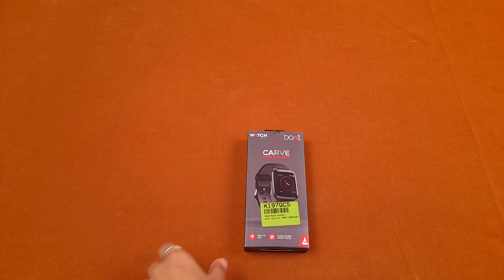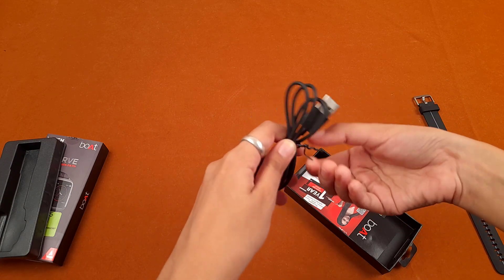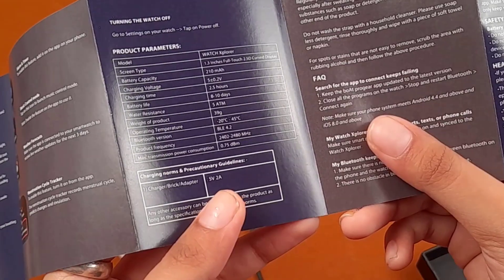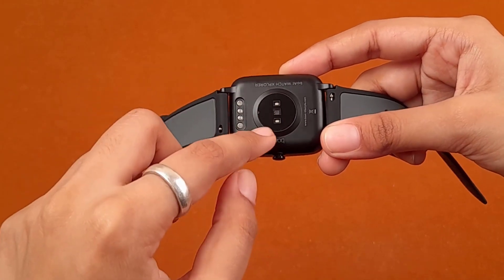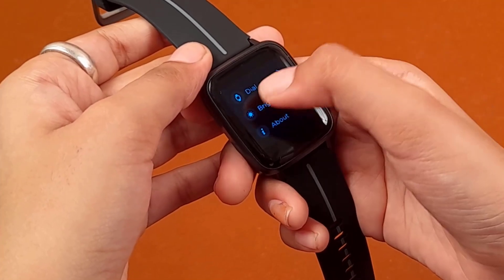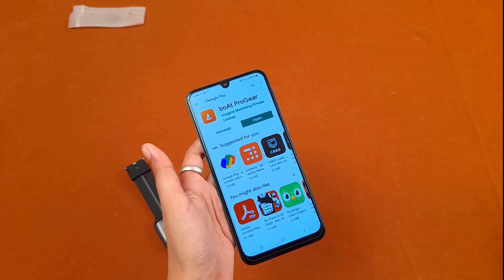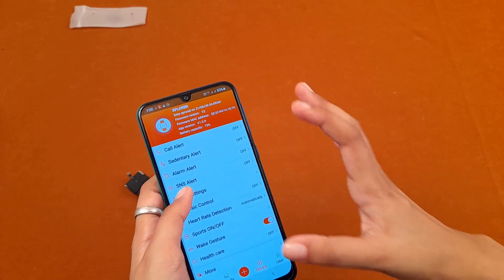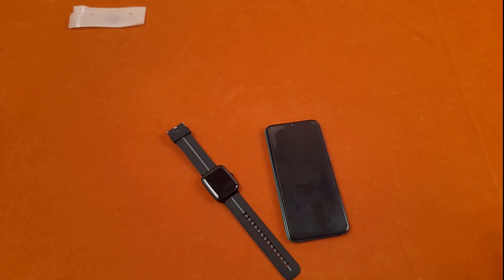boAt explorer smartwatch unboxing and detailed review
Model Number : Storm F
Model Name : Xplorer
Dial Shape : Square
Strap Color : Black
Strap Material : Silicone
Touchscreen : Yes
Water Resistant : Yes
Usage : Fitness & Outdoor
Closure : Strap Buckle
Sensor : Accelerometer Sensor, Heart Rate Sensor, GPS
Compatible Device : iOS 8.0 or Above, Android 4.4 or Above
Notification : Yes
Notification Type : Vibration
Battery Type : Lithium Polymer
Battery Life : Upto 7 Days
Rechargeable Battery : Yes
Other Features : Built-in GPS
Call Function : No
Bluetooth : Yes
Wi-Fi : No
GPS : Yes
Bluetooth Version : v4.2
Operating Range : 10 m
Display Resolution : 240 x 240 Pixels
Display Size : 1.3 inch
Backlight Display :Yes

Hello friends!!
This is my new channel. TECHNICAL ANNOTATION. This channel would probably try to show you the best and accurate information about the latest gadgets, their reviews, benefits and (if) drawbacks as well. Not only reviews but also notes and solutions regarding electronics and communications engineering. If any queries on any topic please post on comment section.

हैलो मित्रों!!
यह मेरा नया चैनल है "Technical Annotation"। यह चैनल आपको नवीनतम गैजेट, उनकी समीक्षा, लाभ और (यदि) दोषों के बारे में सबसे अच्छी और सटीक जानकारी दिखाने का प्रयास करेगा। न केवल समीक्षा बल्कि इलेक्ट्रॉनिक्स और संचार इंजीनियरिंग के संबंध में नोट्स और समाधान भी। यदि किसी भी विषय पर कोई प्रश्न टिप्पणी हो तो टिप्पणी अनुभाग पर पोस्ट करें।